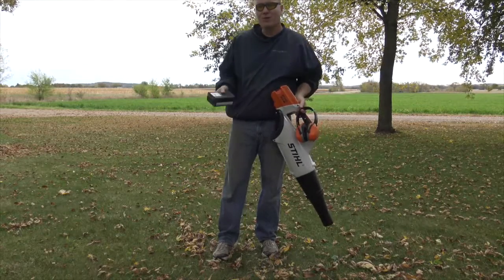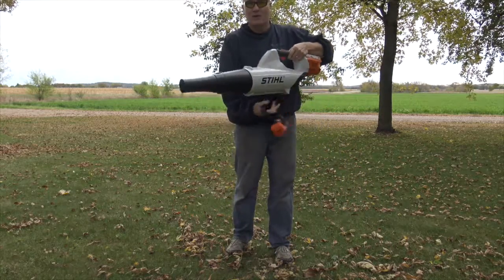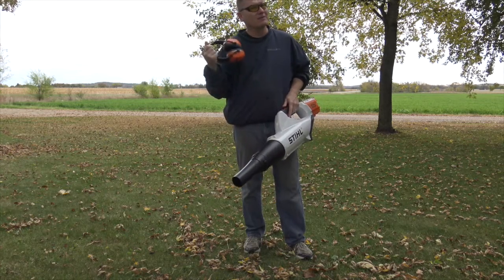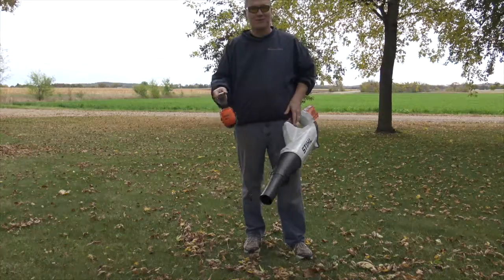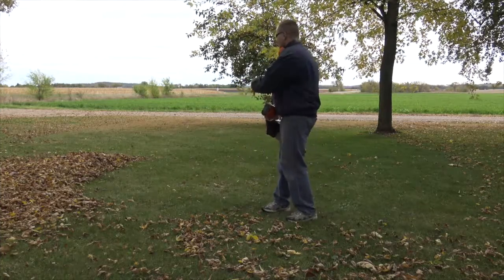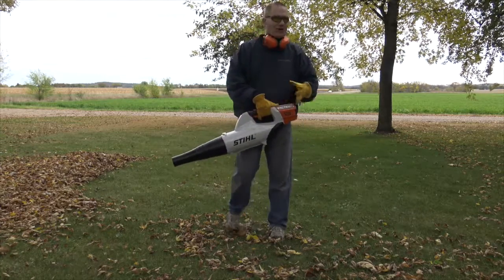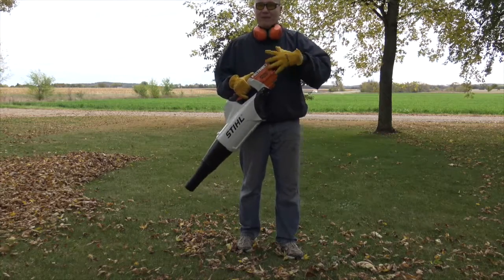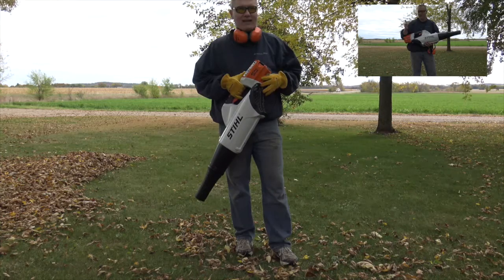StihlUSA BGA85 Blower In Action demonstration | The Weekend Handyman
John takes the Stihl BGA 85 Blower out to blow leaves into a pile.
No gas. No cord. No emissions and almost no weight. The STIHL BGA 85 handheld blower features a powerful 36-volt, lithium-ion battery for excellent blowing power that is quiet, clean, and best of all, cordless. This lightweight blower is extremely compact, weighing a mere 7 lbs. without battery, yet it delivers over 100 mph of air to move stubborn yard debris. And don’t expect any gradual power drops – this blower will run at full speed until it’s time to recharge. An ideal blower for use around the home. And the BGA 85 blower is part of the STIHL Battery KombiSystem. The battery can be used interchangeably among a family of other STIHL lithium-ion products – including chainsaws, grass trimmers, hedge trimmers, pole pruners, lawn mower, and cut-off machine.